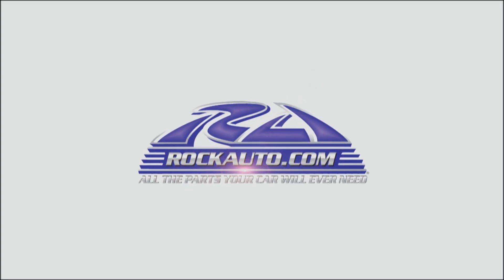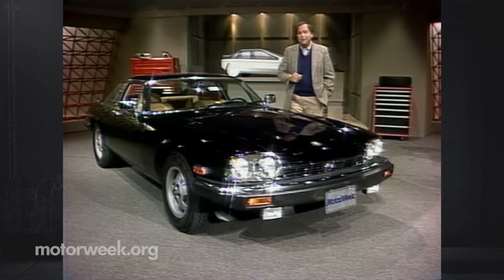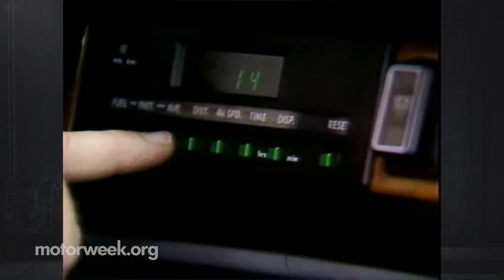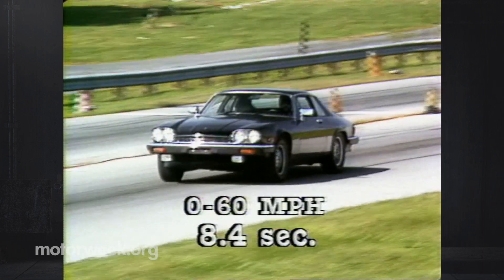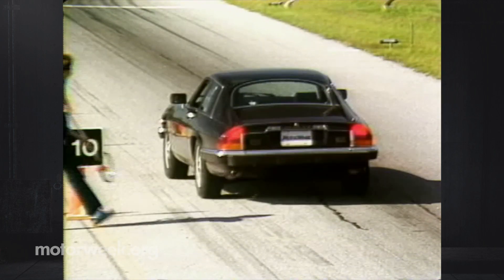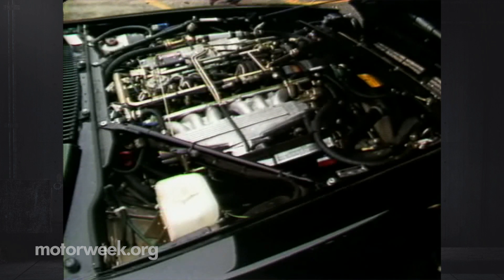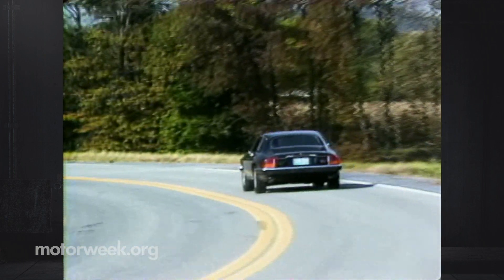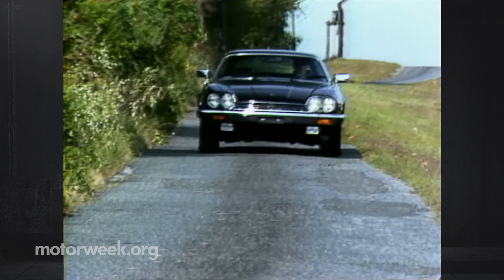MotorWeek | Retro Review: '87 Jaguar XJS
Good luck finding one of those imported manual transmissions.